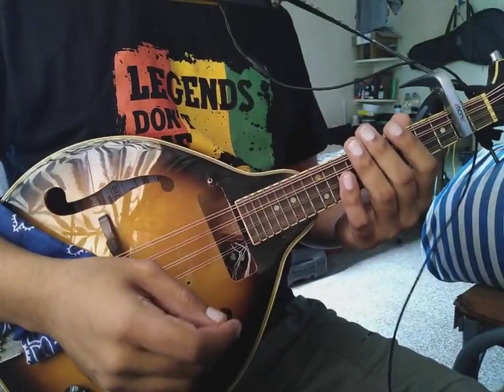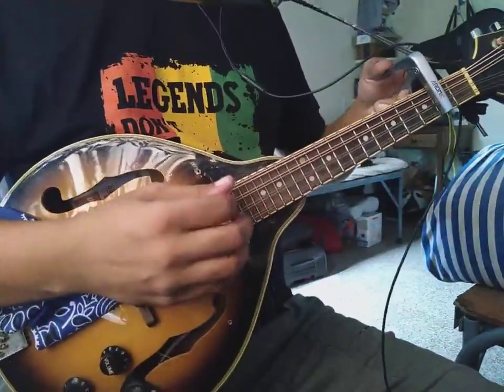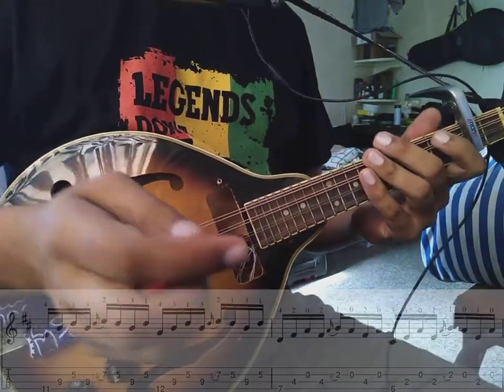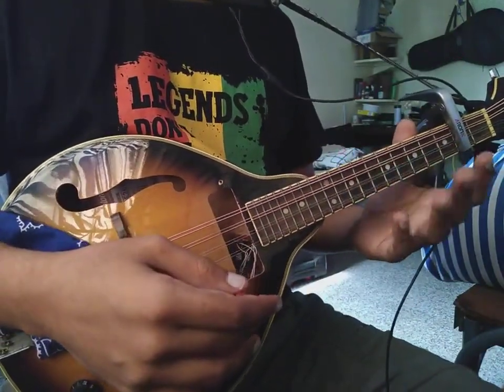Mandolin Tutorial - the riff from Snow (RHCP) (notation + tabs in description)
Click the Imgur link for the notation.